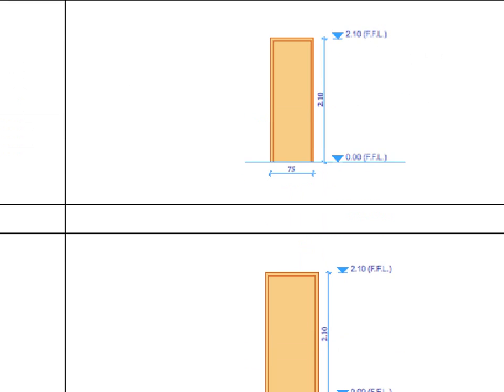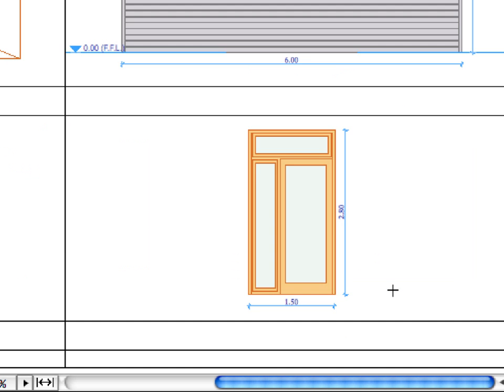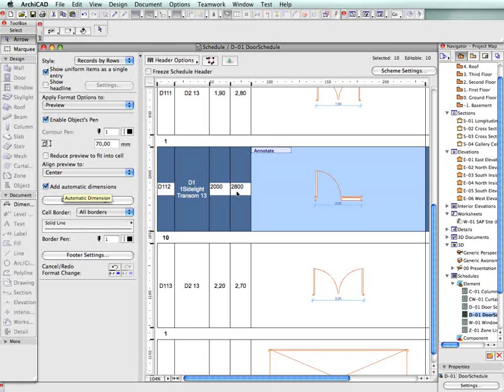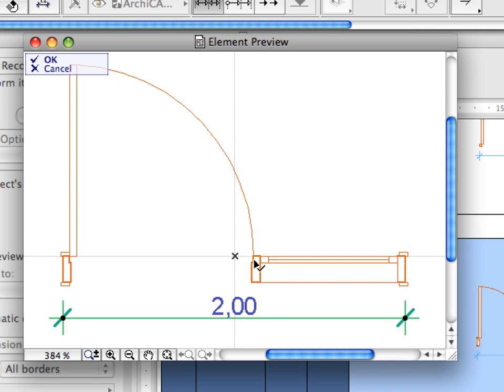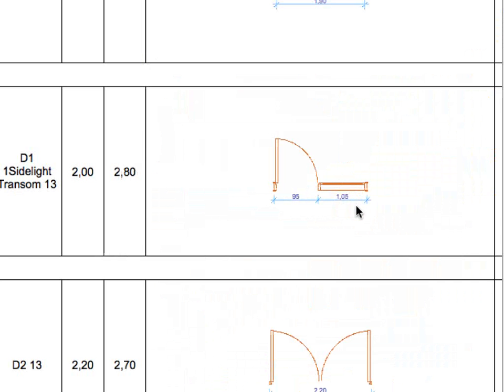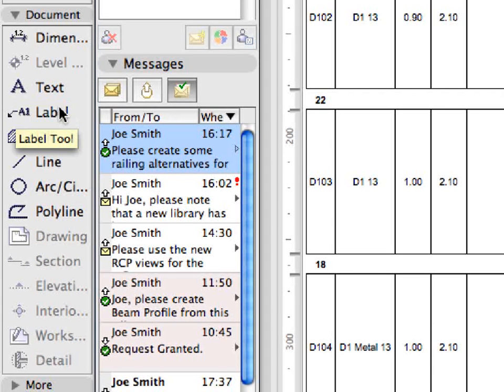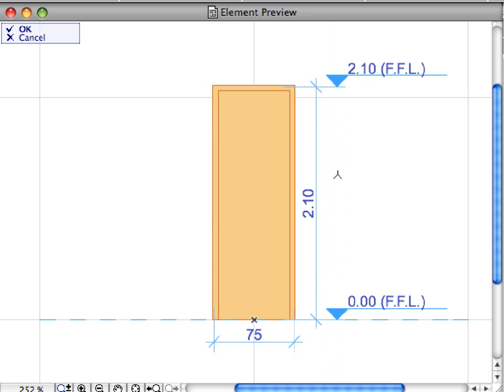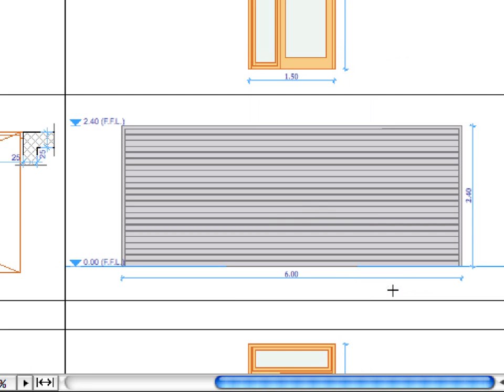ArchiCAD 13 - Annotated Schedule Drawings